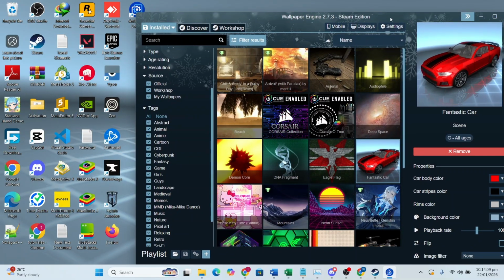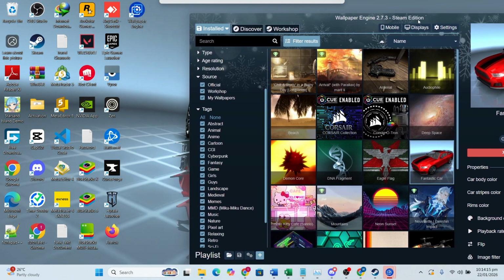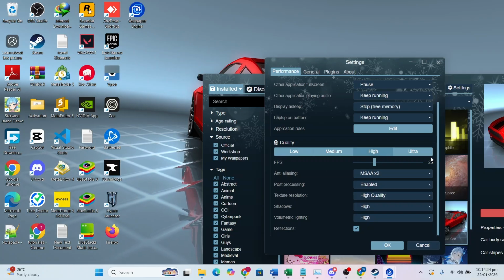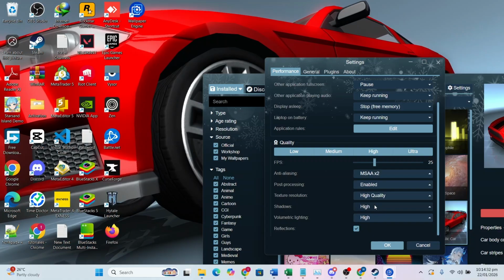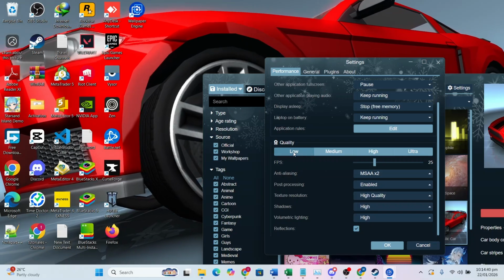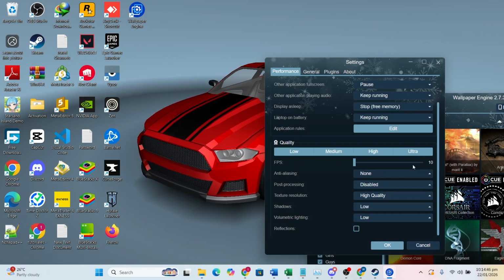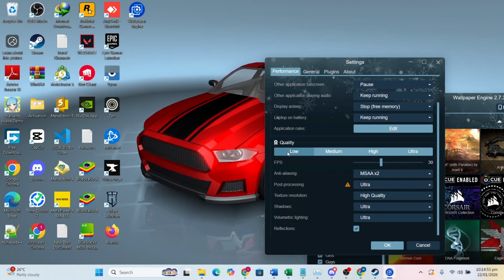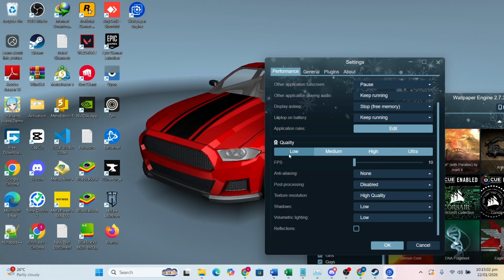How to CHANGE WALLPAPER ENGINE RESOLUTION (Step by Step)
Discover how to change the resolution in Wallpaper Engine to optimize your visual desktop experience according to your screen's specifications. Please consider liking the video and letting us know if you have any comments, ideas or questions, we really appreciate any feedback! We have plenty of other tutorials on our channel so come and see if we can help you with anything else :)